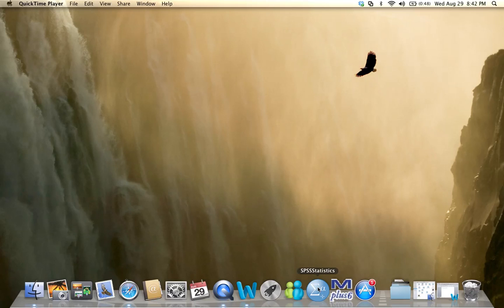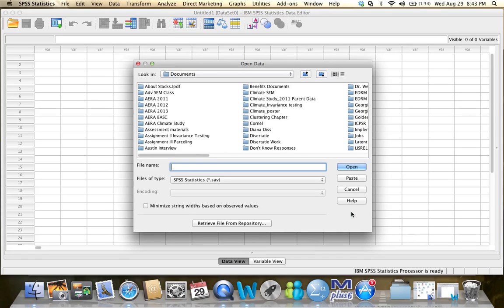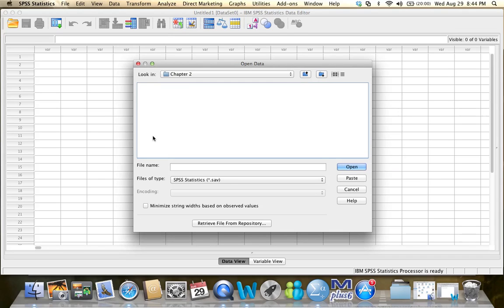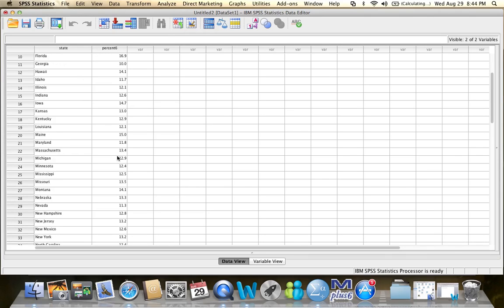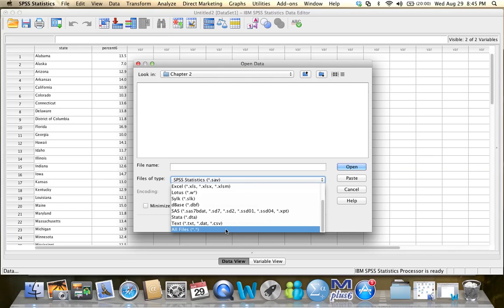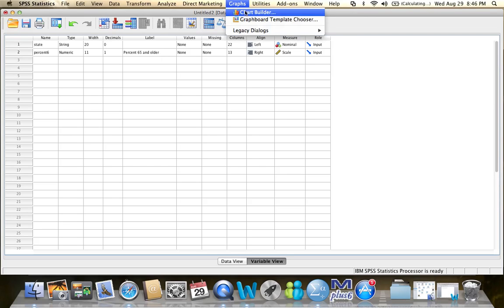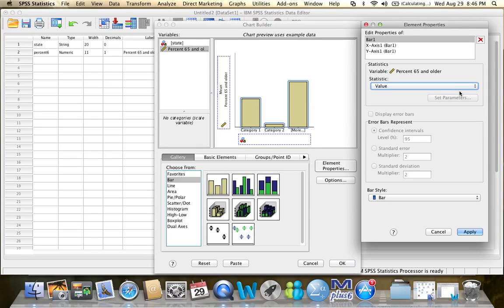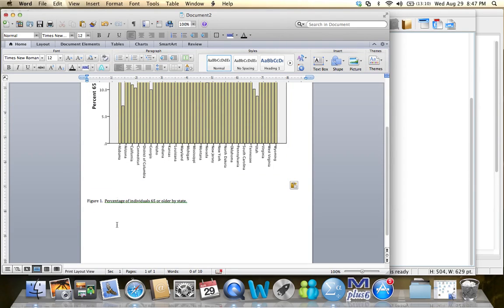Opening a Data File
This video shows how to open an existing data set in SPSS, and how to generate a bar graph.